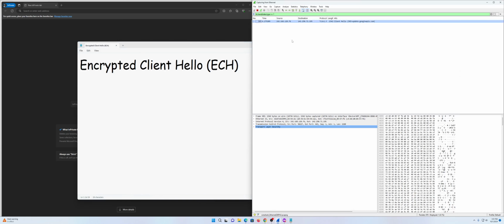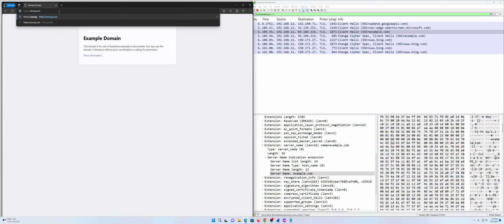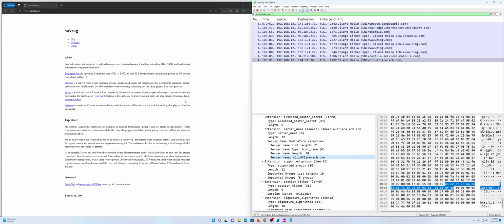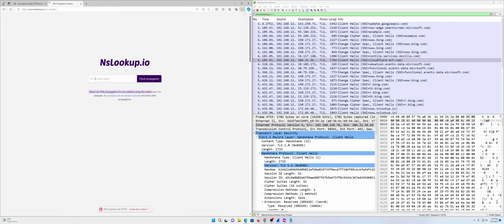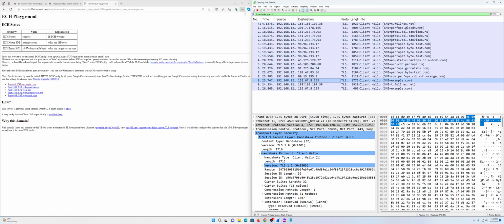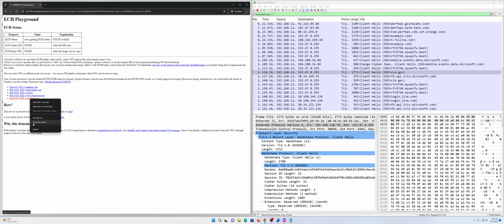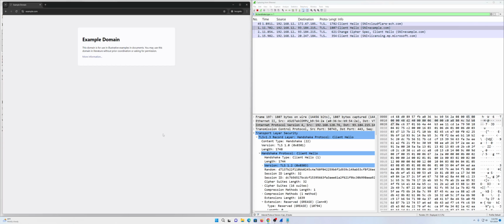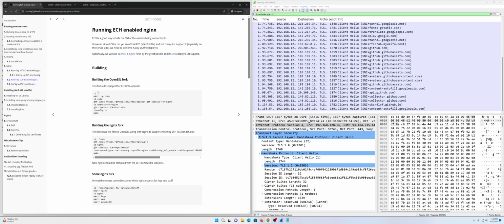Encrypted Client Hello: Making your internet browsing more private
Well, ESNI was removed several years back, in favor of ECH However, ECH was not ready nor deployed back then, and users lost out on the benefits of ESNI.

Well, finally ECH is rolled out by default on Cloudflare, and the top 3 browsers support it by default, no configuration necessary!

Support me:
BTC: bc1qzf939fdw37umsa3kxzrh3s20vm5ym6axxkzuht
XMR: 45oHa9qj1vT2q8x6jW9chNifa7Gp6asJR1S2qn64xENfHnU163s1TKFhPyyVPZo3jgJf9eRFkwX2tiLEbp7qf5F313BNAYG